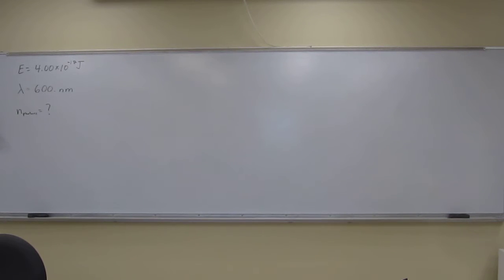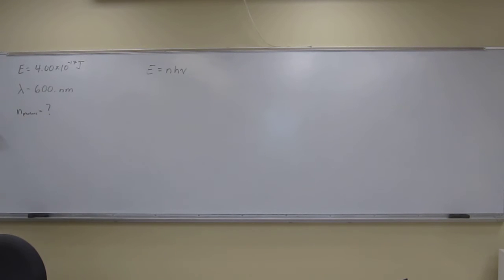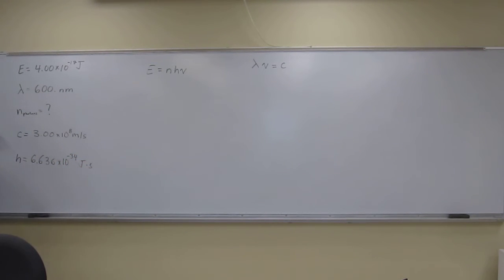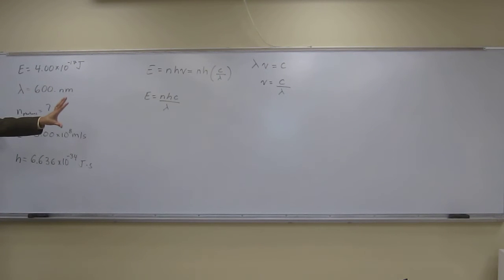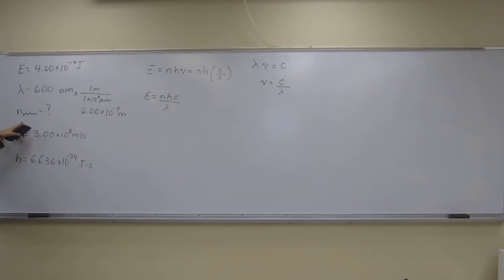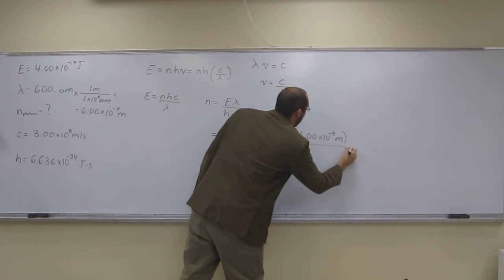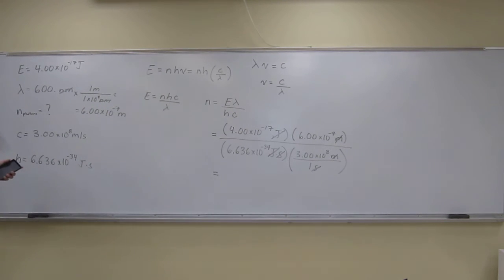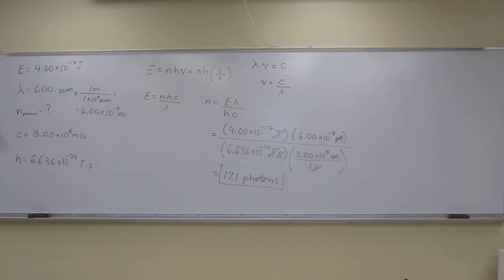Cone Cells In the Human Eye - Number of Photons 005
The retina of a human eye can detect light when radiant energy incident on it is at least 4.00 x 10-17 J. For light of 600. nm wavelength, how many photons does this value correspond to?
INTERVIEW
1) Revell, K. (November 16, 2016) “An Interview with Heath Giesbrecht, Part I” The Macmillan Community
2) Revell, K. (November 16, 2016) “An Interview with Heath Giesbrecht, Part II” The Macmillan Community
INTERDISCIPLINARY ART LECTURE:
1) Giesbrecht, H., Peet, K. (January 20, 2016) “Translating Failure” WEDGE_SPACE